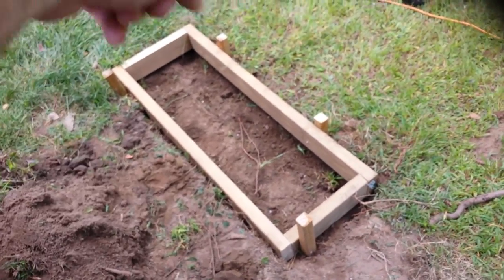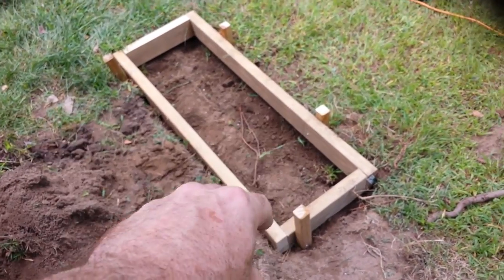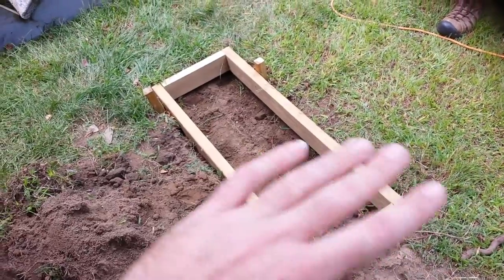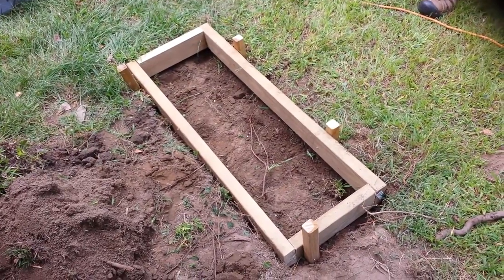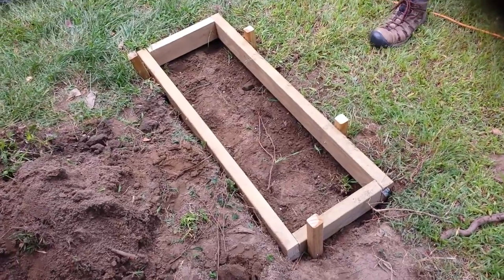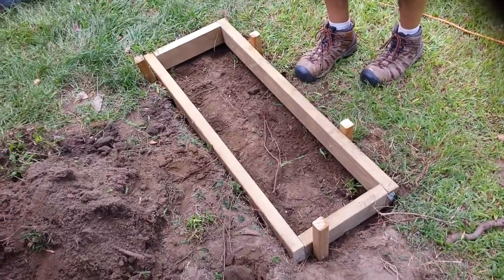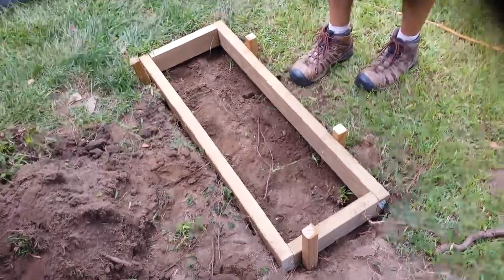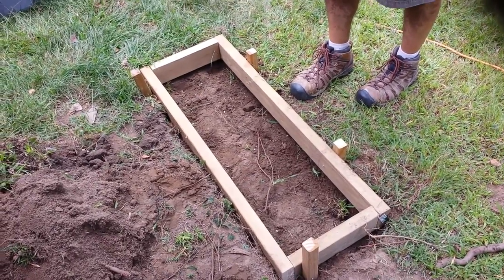Frame for step pad